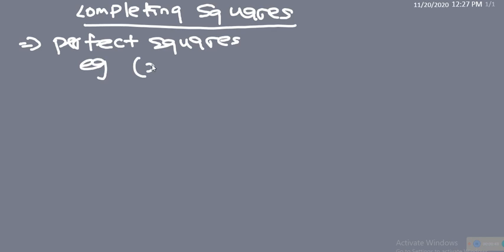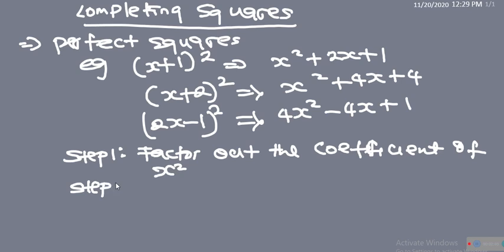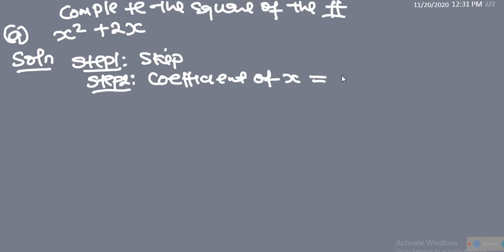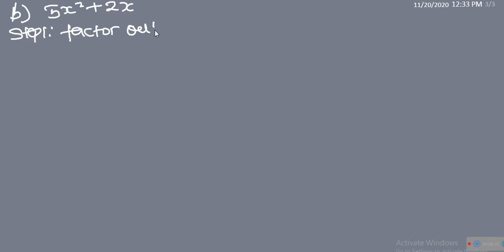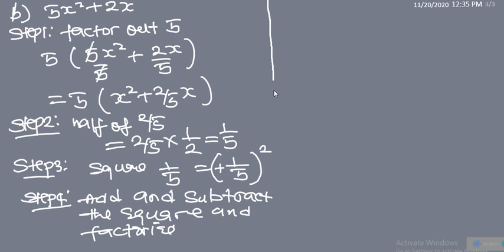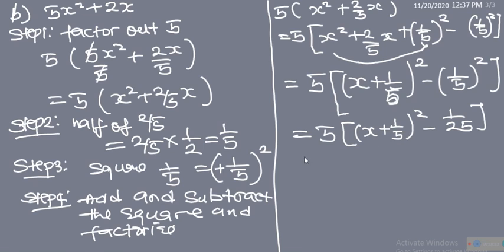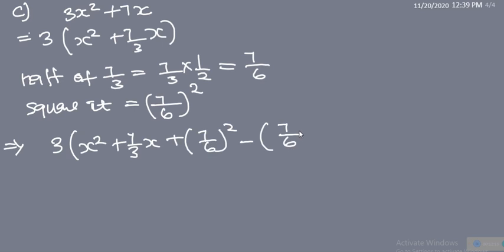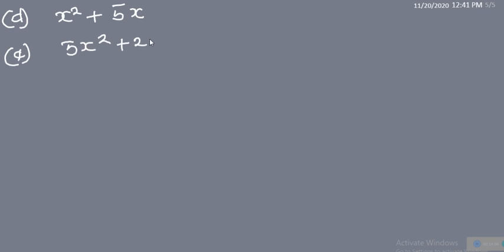Completing squares 1